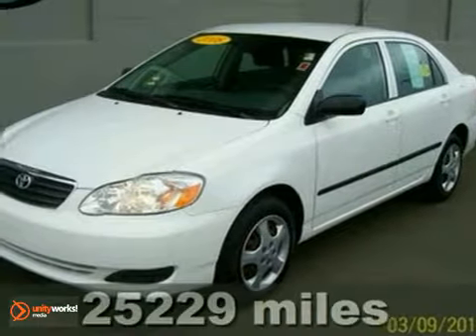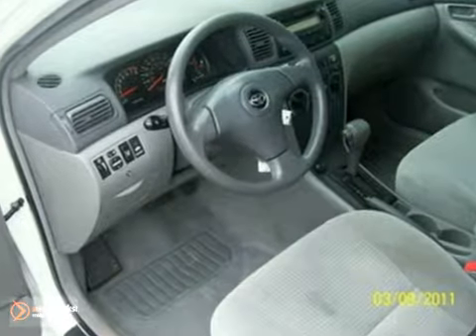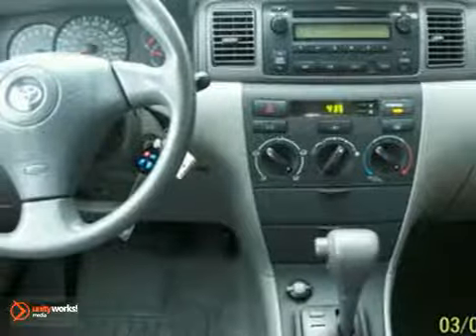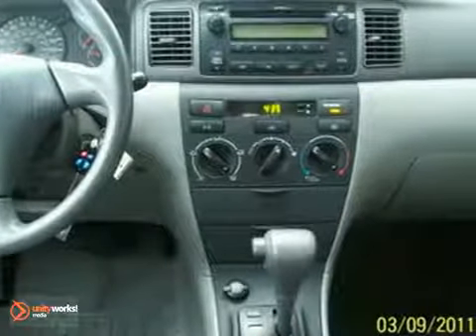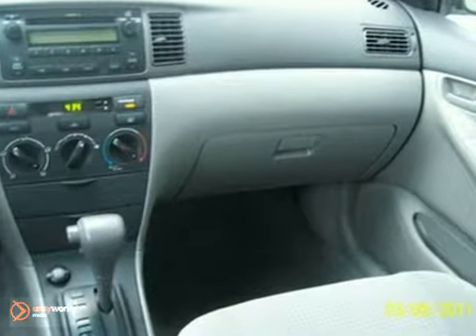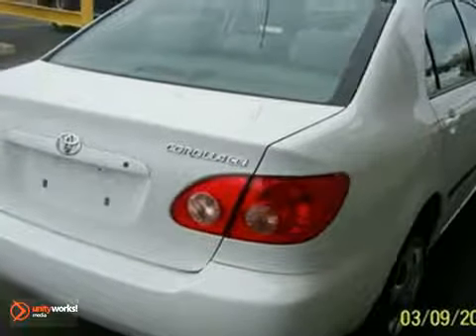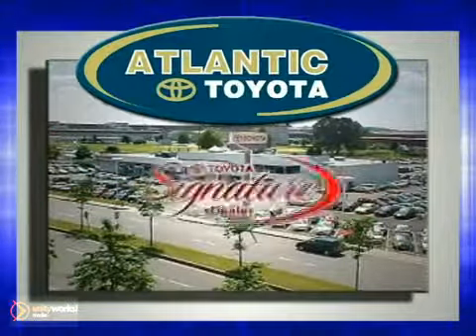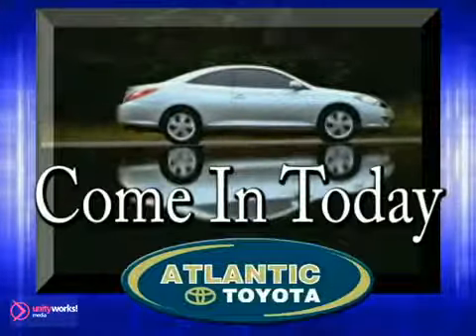2008 Toyota Corolla 18787A in Boston Danvers, MA 01905 SOLD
SOLD - If you are looking for real value on a great used car, Atlantic Toyota invites you to come in and test drive this 2008 Toyota Corolla, stock# 18787A. We are conveniently located near Boston Danvers, MA and known for our great selection, reliability and quality. Come take a look at this 2008 Toyota Corolla today.

Atlantic Toyota
671 Lynnway
Boston Danvers MA, 01905

Atlantic Toyota has a large inventory of Toyota cars, hybrids and sports utility vehicles. Like these:

2010 Toyota Yaris
2010 Toyota Corolla
2010 Toyota Matrix
2010 Toyota Camry
2010 Toyota Prius
2010 Toyota Venza
2010 Toyota Avalon
2010 Toyota Tundra
2010 Toyota Tacoma
2010 Toyota Rav4
2010 Toyota FJ Cruiser
2010 Toyota Highlander
2010 Toyota 4 Runner
2010 Toyota Sequoia
2010 Toyota Land Cruiser
2010 Toyota Sienna
2010 Toyota Prius
2010 Toyota Camry Hybrid
2010 Toyota Highlander Hybrid

Atlantic Toyota has access to a large inventory of new and used Toyota vehicles in the Boston, Action, Woburn, Danvers, Braintree, Norwood, Framingham, Salem, Wakefield, and Medford area. At Atlantic Toyota, our sales representatives can help you to buy your next new or used car, hybrid or sports utility vehicle through a hassle free and exciting car buying experience. It is our goal to make the car buying experience at Atlantic Toyota the best in Massachusetts.

Serving the Boston, Action, Woburn, Danvers, Braintree, Norwood, Framingham, Salem, Wakefield, and Medford areas faithfully!